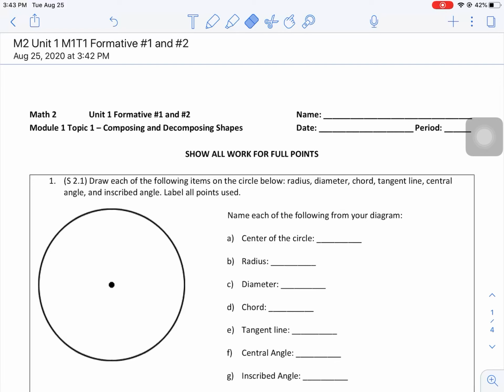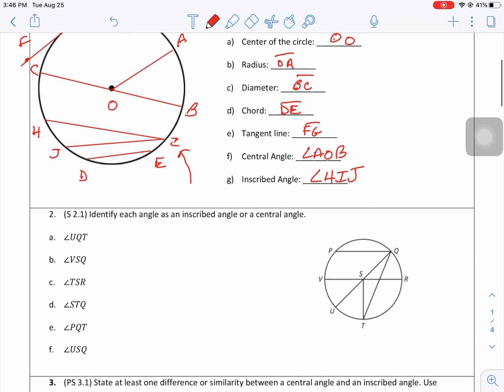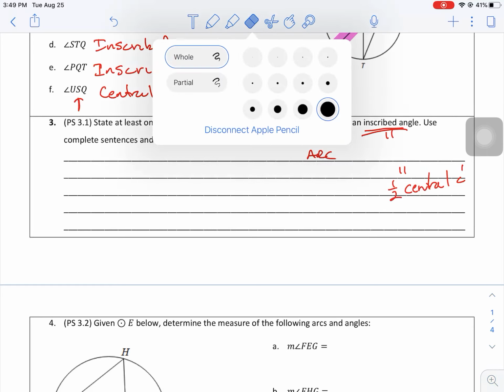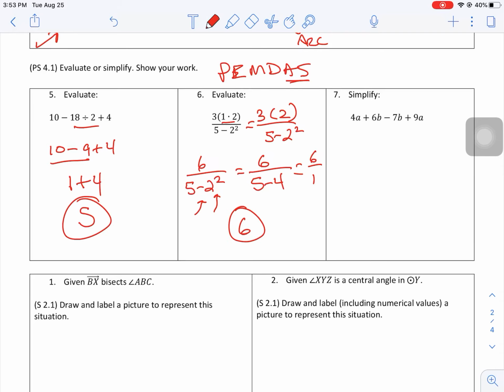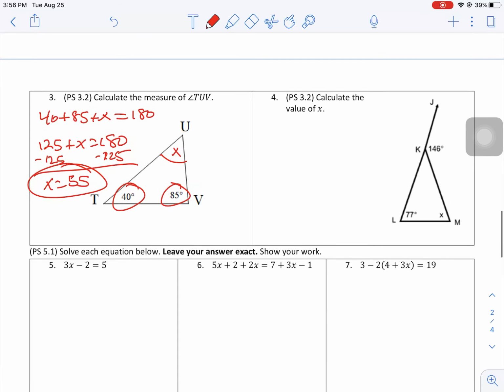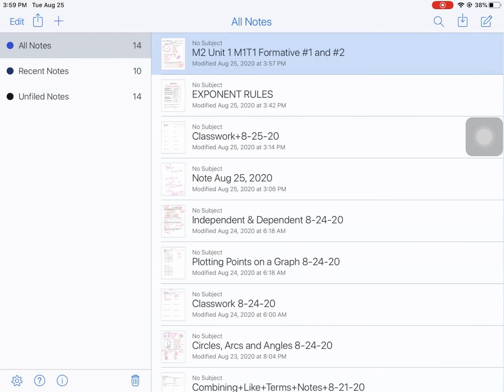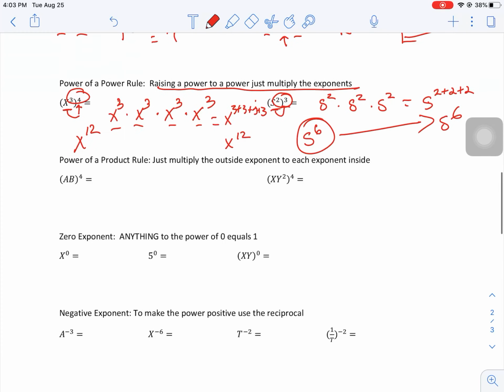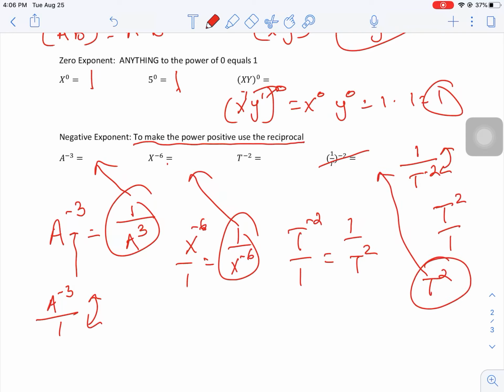August 25, 2020